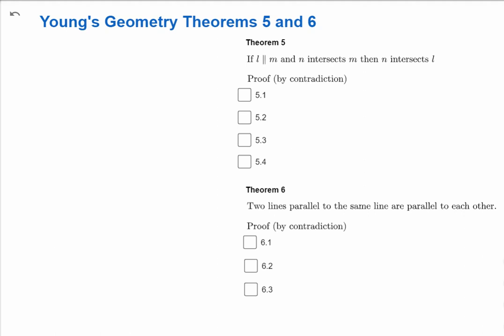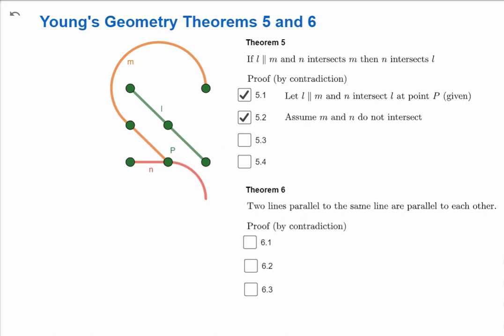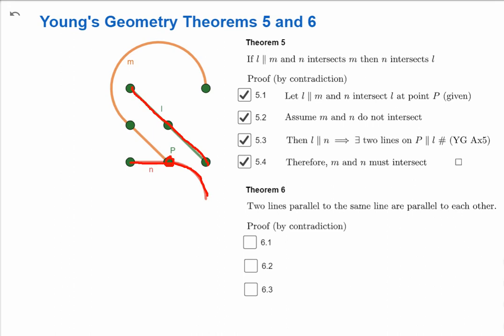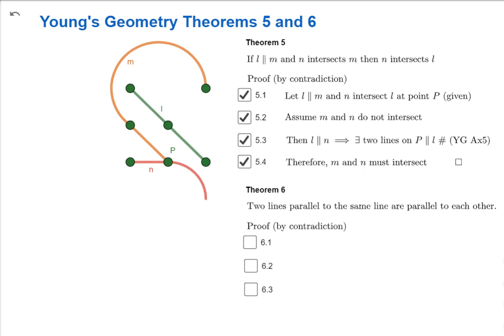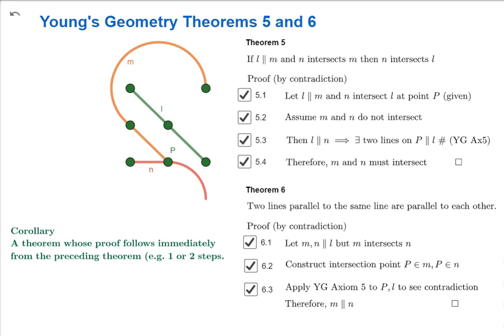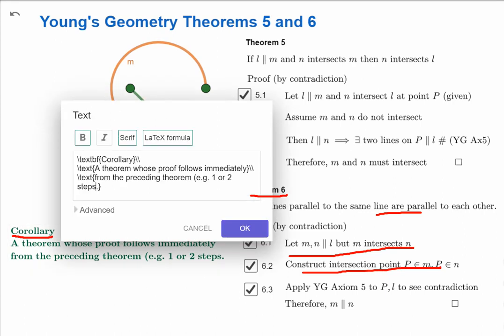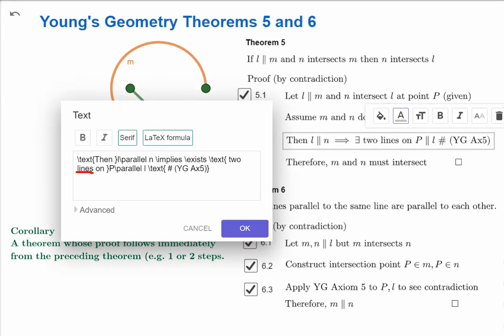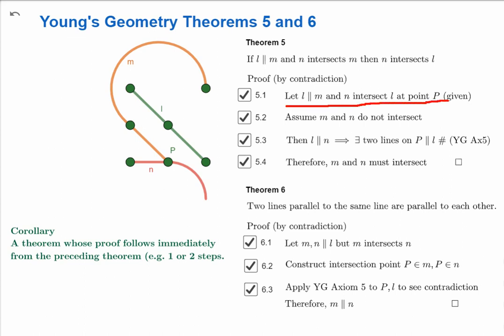Young's Geometry Theorems 5 and 6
Two proofs by contradiction in Young's Geometry, both dynamic GeoGebra proofs, with some pro tips about making your LaTeX text boxes look great.